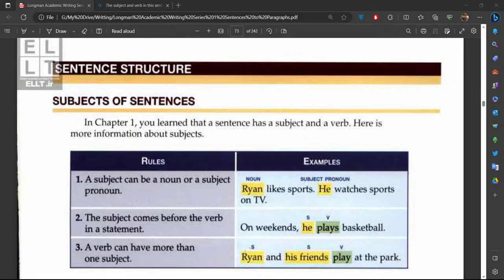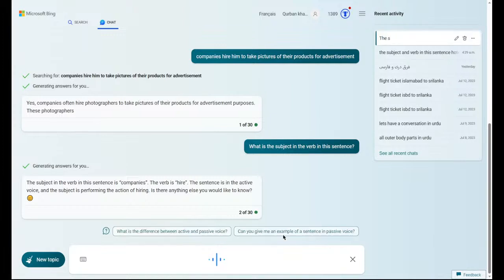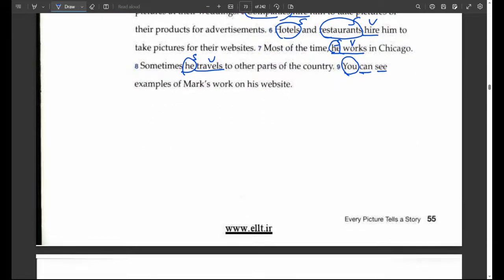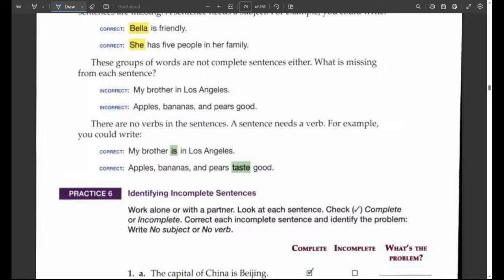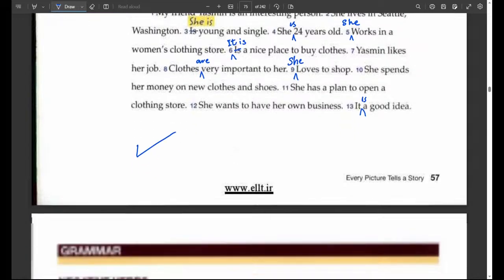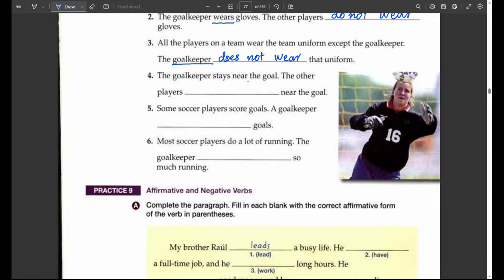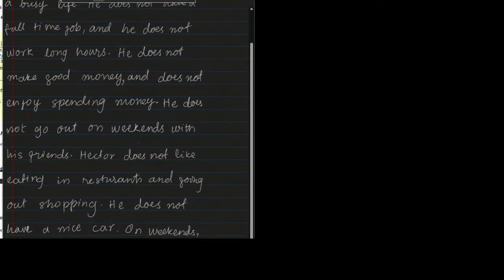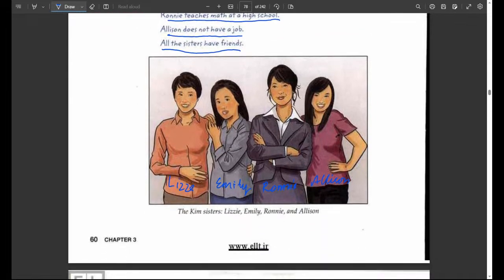Longman Academic Writing series Book 1 Session 3.2